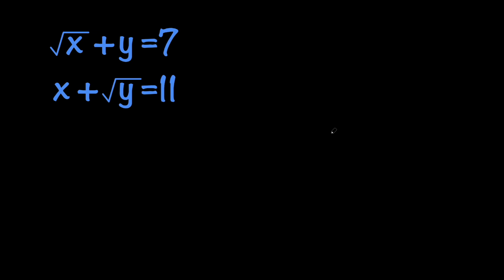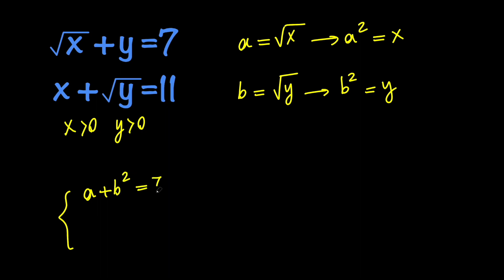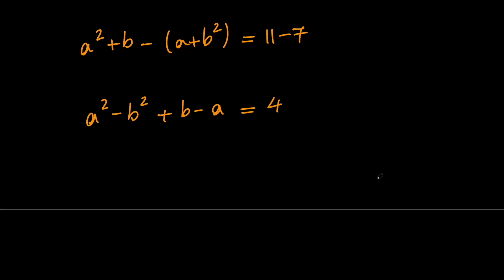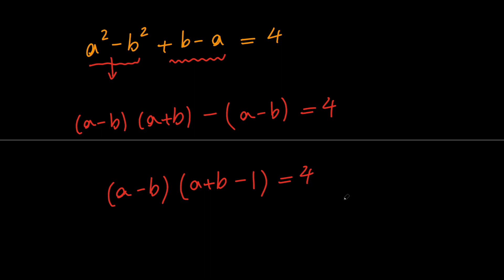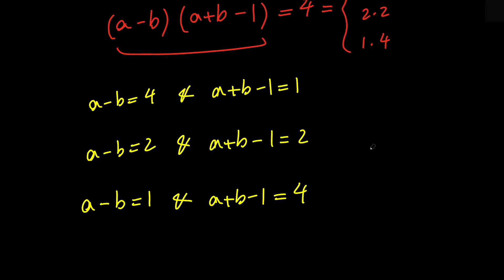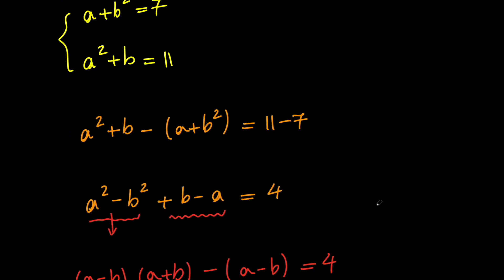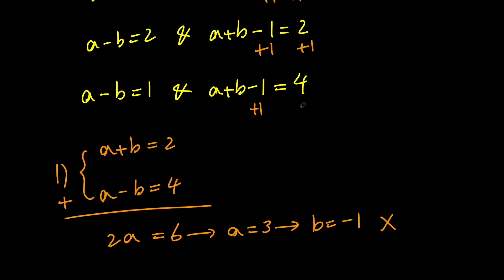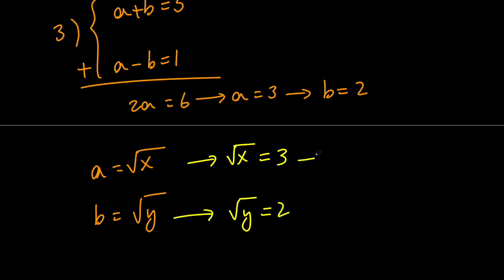Solving System of Equations For Integers | Interesting Algebra Problem with Radicals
Hello there.
Today, we are going to solve a nice algebra problem, where we are given a system of equations, and we are supposed to solve for integer values.

topics covered in this video:
Solving System of Equation
Solve For Integer Solutions
Interesting Algebra Problem
Diophantine Equation
Radical Equation